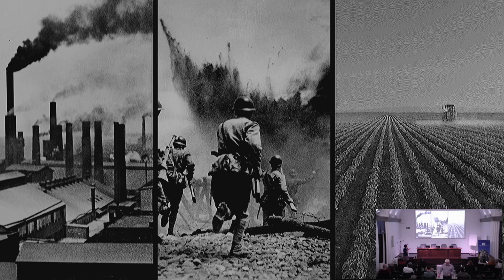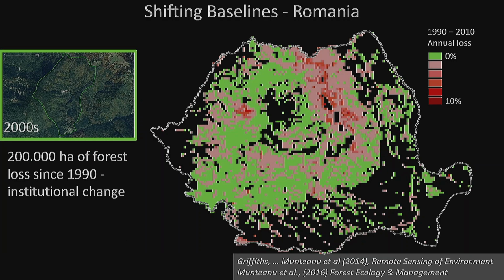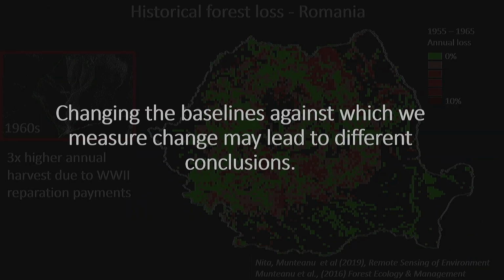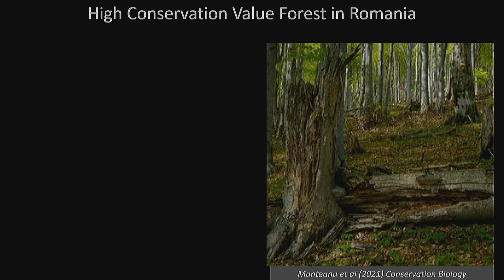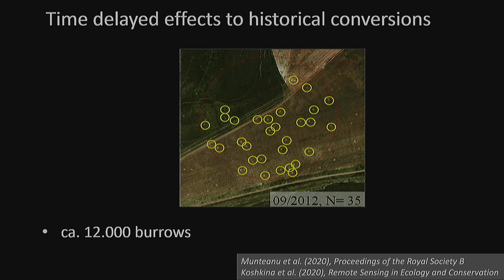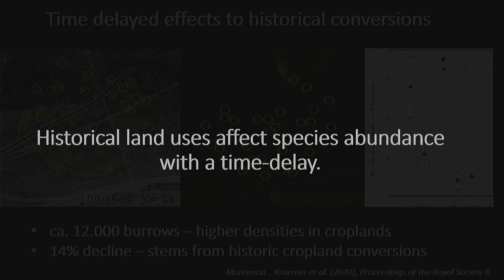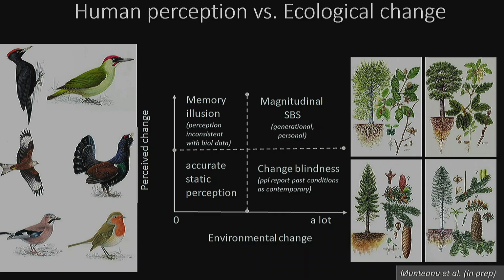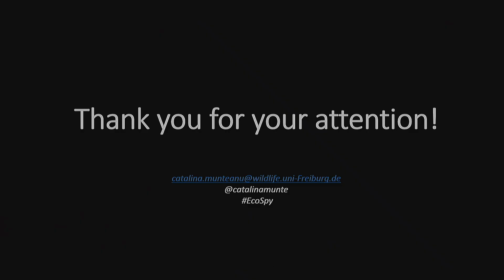SOURCES - Land use histories and their implications for conservation action, Catalina Munteanu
Land use histories and their implications for conservation action - Catalina Munteanu (Humboldt Univ., Germany).

Communication of the symposium “SOURCES: Integrating historical sources for long-term ecological knowledge and biodiversity conservation” organized at the Casa de la Ciencia in Seville in March 2023, as part of the European project SUMHAL, funded by the Spanish Ministry of Science and Innovation through the European Union’s ERDF funds through the European Regional Development Fund (LIFEWATCH-2019-09-CSIC-4, POPE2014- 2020)